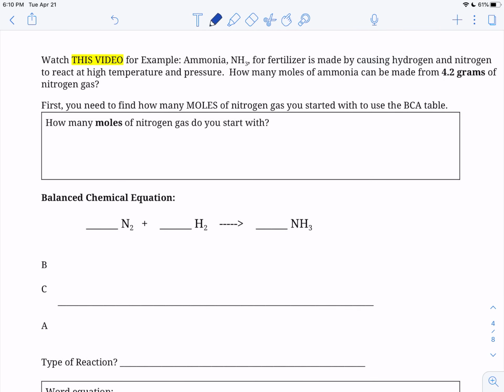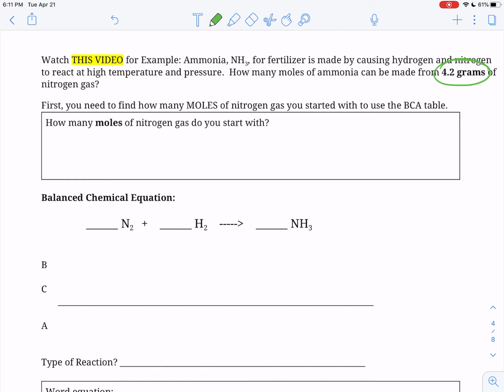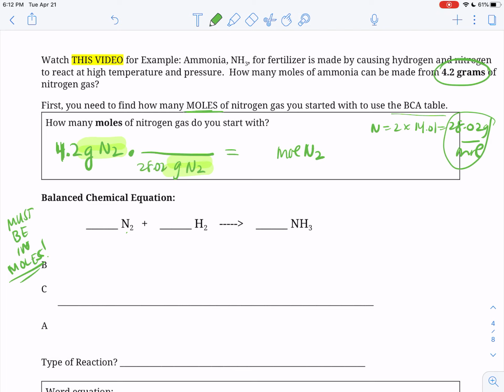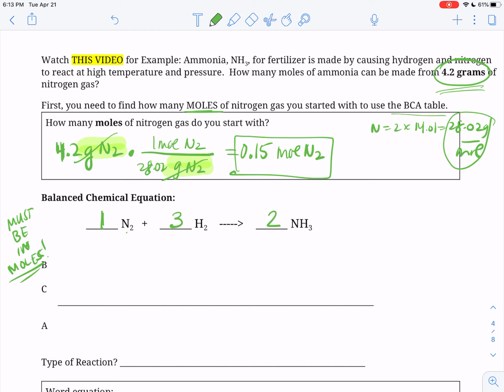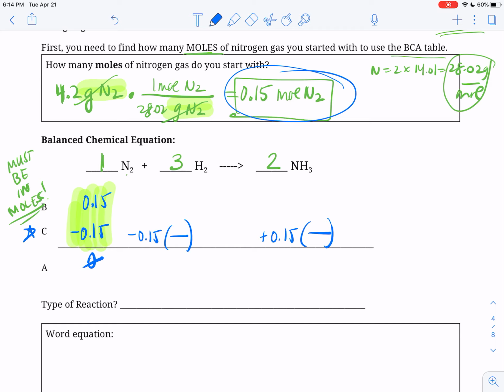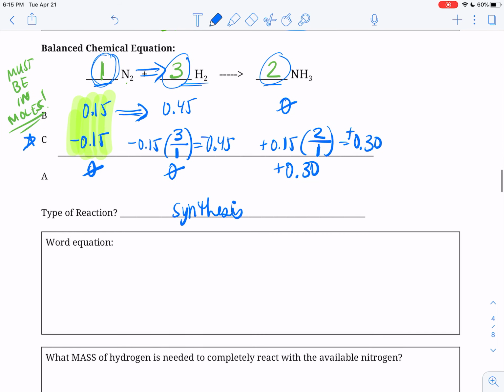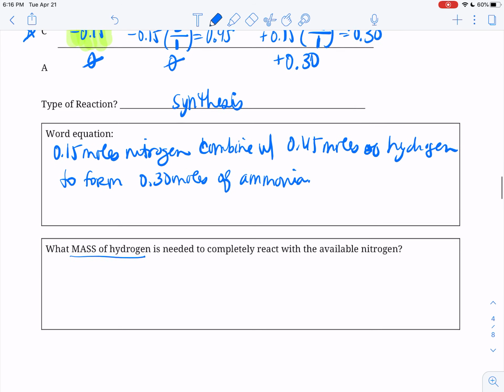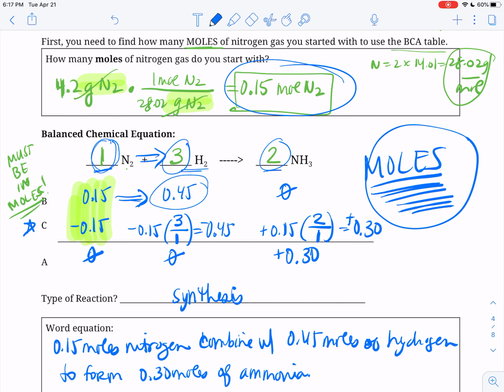Chem - day 33 example 3